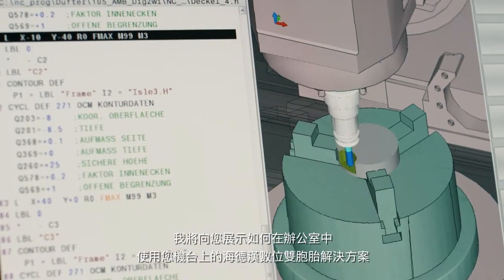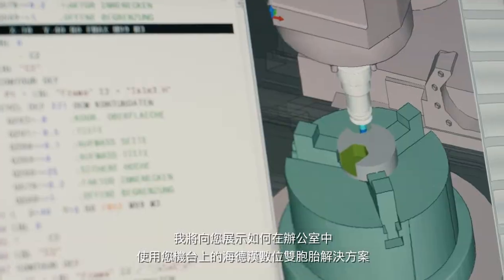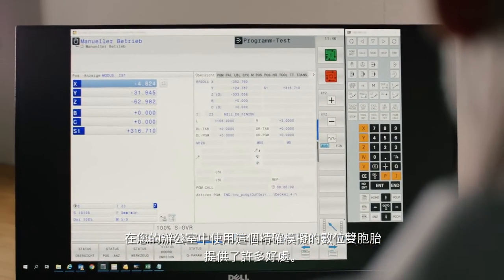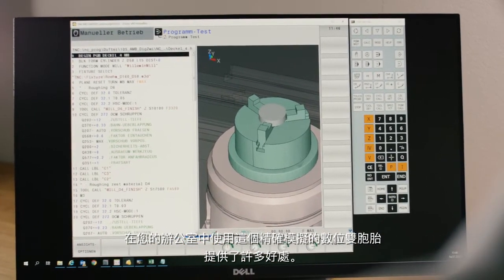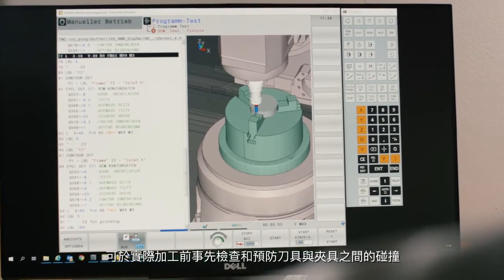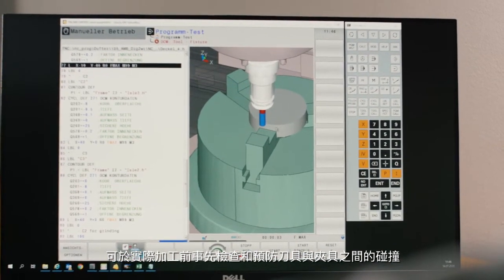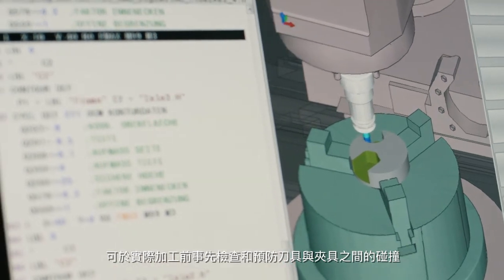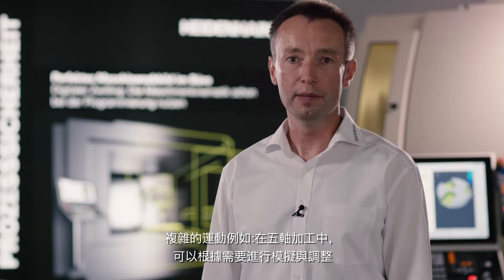The Digital Twin: 確保可靠生產製程的逼真模擬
海德漢公司服務部門的Digital Twin是用於編程軟體的逼真機器模型。在辦公室進行設計和編程時，可以使用與產線機器使用相同的加工座標，參數及功能。您還可以確保使用CAM系統或編程軟體創建的程式在機器上無縫運行。該影片顯示了您可以多麼輕鬆地提前利用Digital Twin來逼真地模擬您的加工操作，以實現可靠的製造程序。有關海德漢服務部門所提供主題的更多資訊，請訪問：